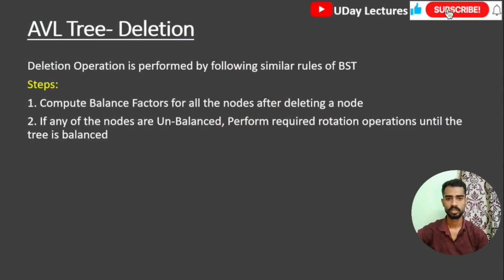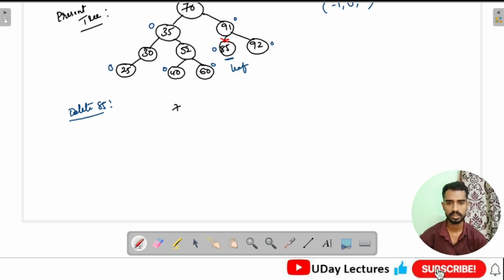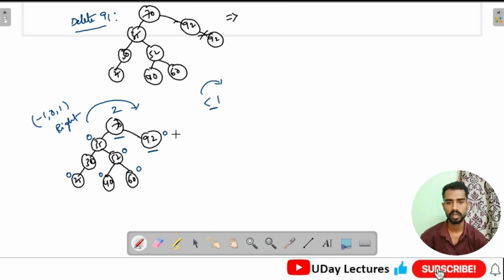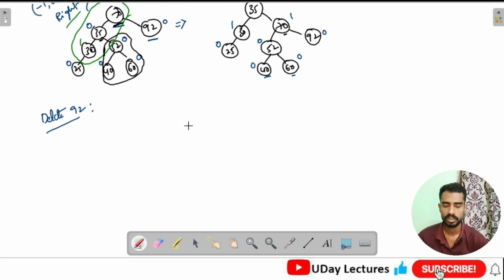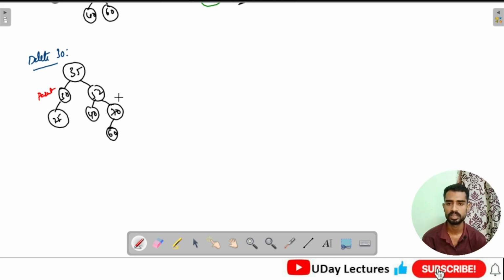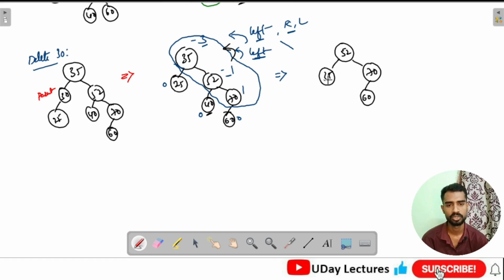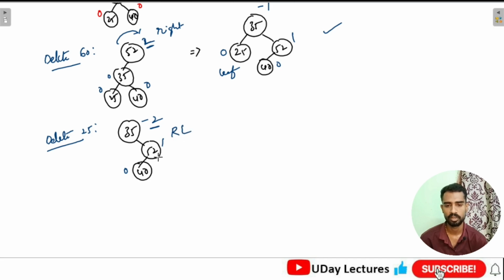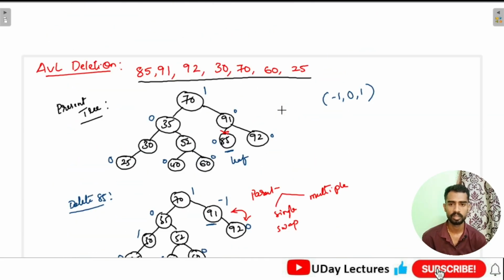Deleting AVL Tree Nodes Explained with Example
In this video, I have explained about AVL Tree Operations and how we can delete a node from AVL tree.
Watch this video first to understand AVL Tree operations

It is important to understand Binary Search Tree for understanding AVL Tree better, You can watch the below videos to understand Binary search Tree

In this video, explained how we can delete a new node from AVL Tree and balance the unbalanced tree after performing deletion operation using below rotation operations.
Rotations in AVL Tree are explained in detail with example problems.
1) Left Rotation
2) Right Rotation
3) Left - Right Rotation
4) Right - Left Rotation
Why different rotations are performed and when the rotations are performed to balance height of the tree.

Hope you would like the video and the content. please mention any doubts on the topic and your suggestions are highly appreciated.

I have put so many efforts in making this videos.

A big thanks to all the viewers and importantly to all the subscribers who make me forget all the efforts that i put in making the videos.

This is UDay and take care.